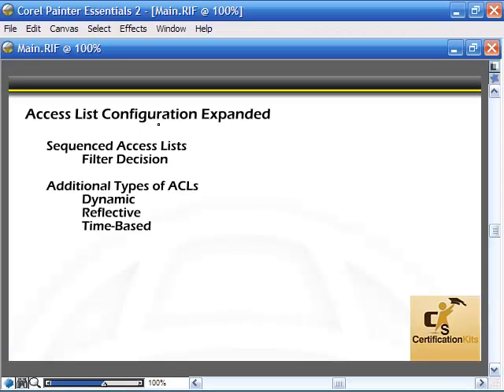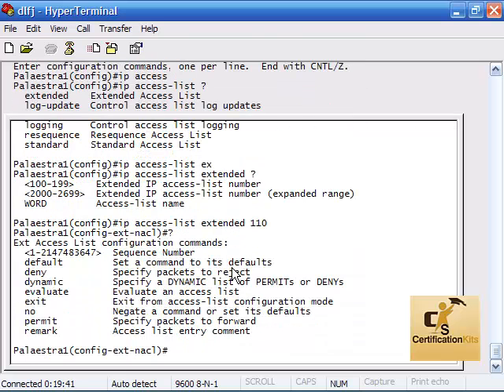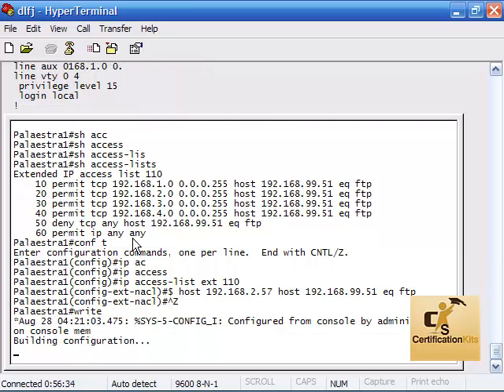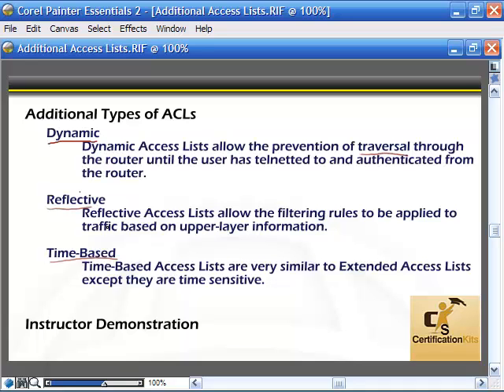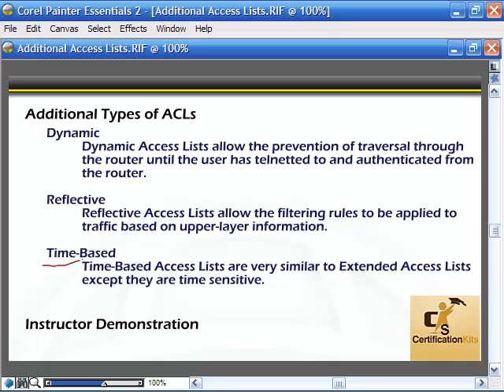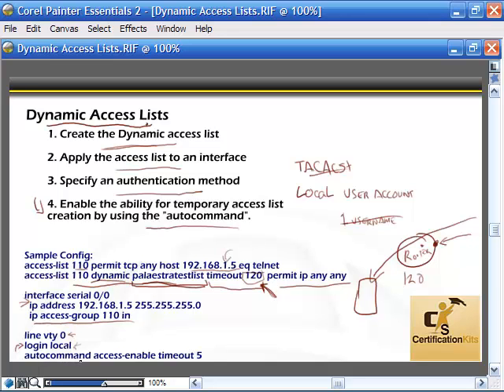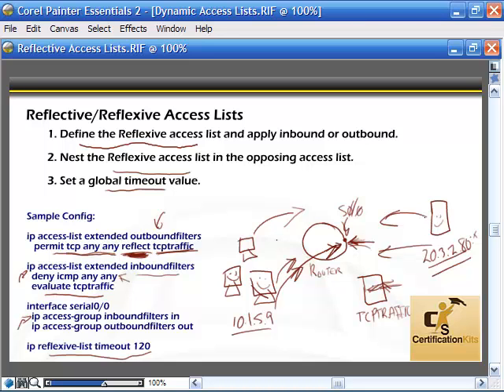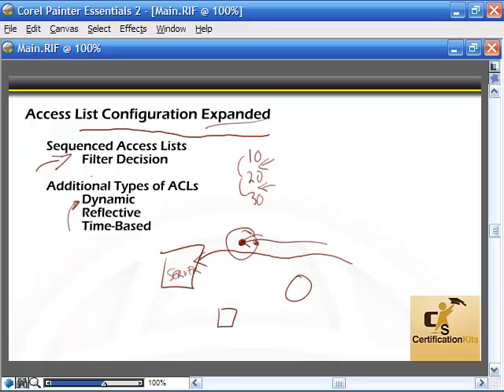CCENT & CCNA Exam Video: Access List Expanded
Cisco CCNA 200-120 and CCENT 100-101 exam prep video reviewing Access Lists.  See how to build your very own CCNA lab!